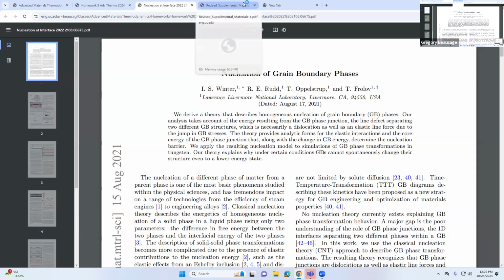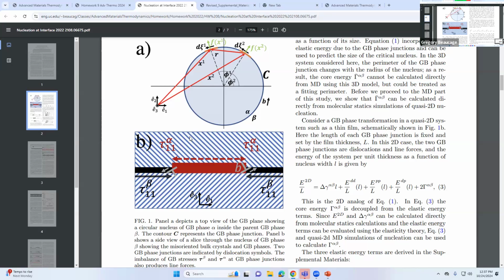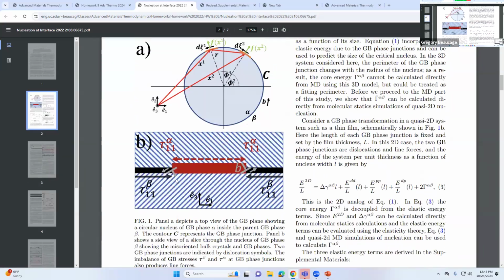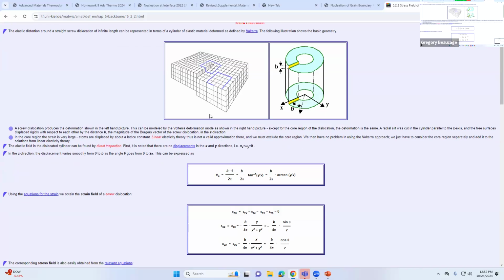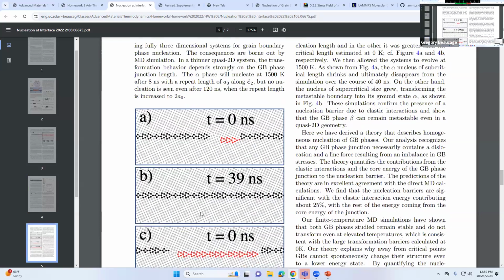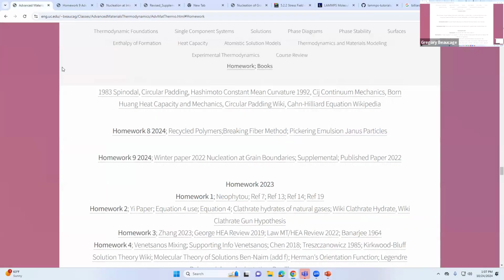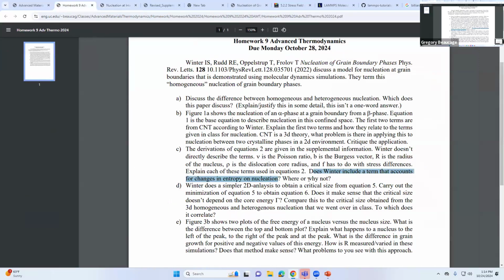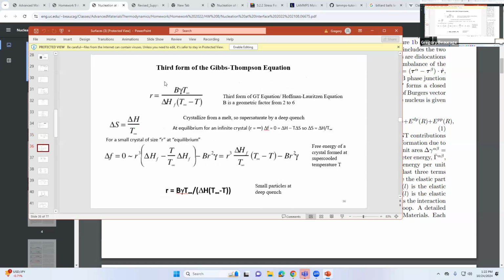241024 AMT GMT20241024 162918 Recording 1920x1080